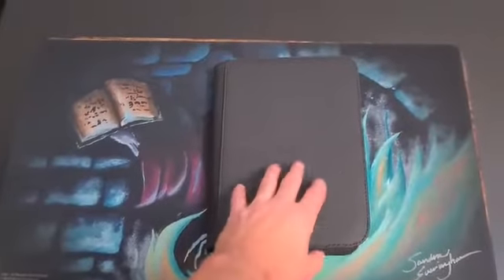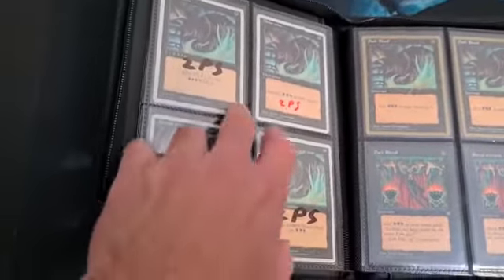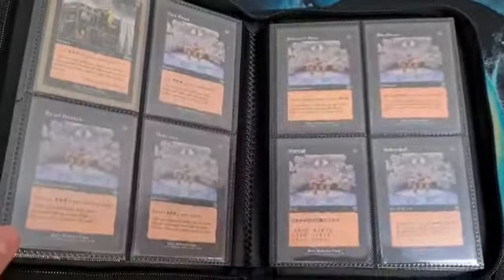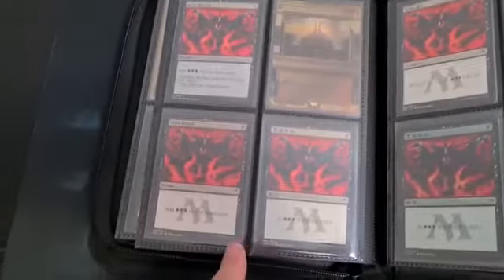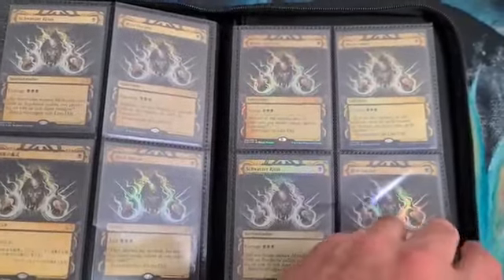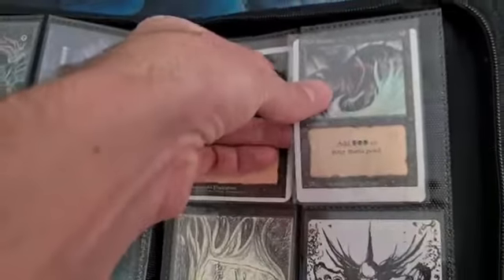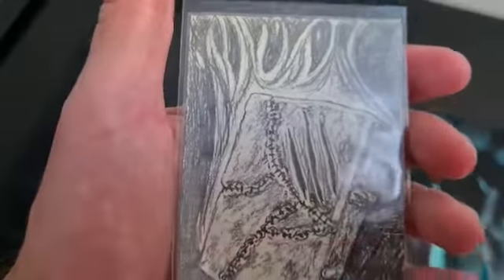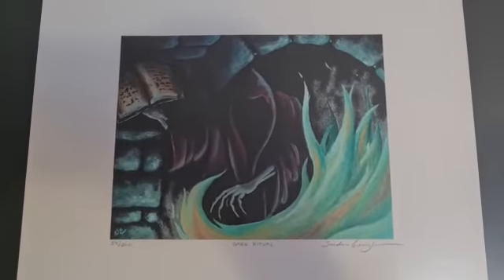GlobalCon 2 - Dark Ritual Global Set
Collector: Carlos Garrido
Card: Dark Ritual